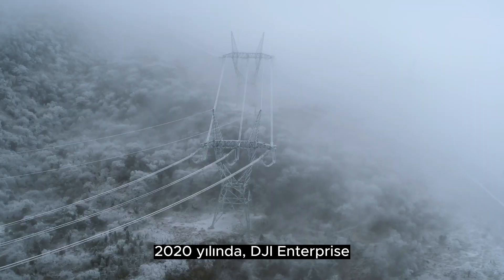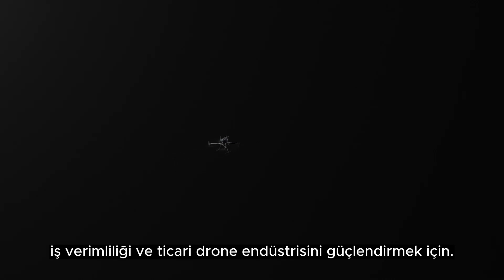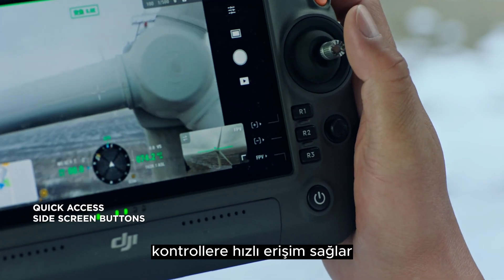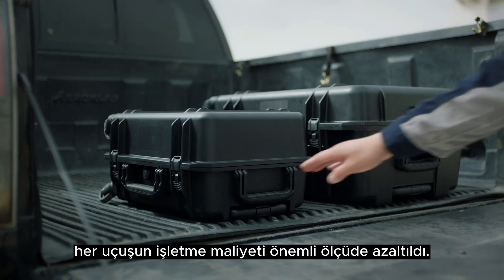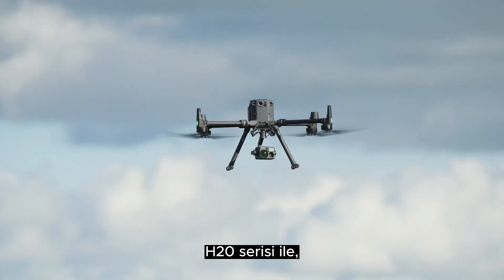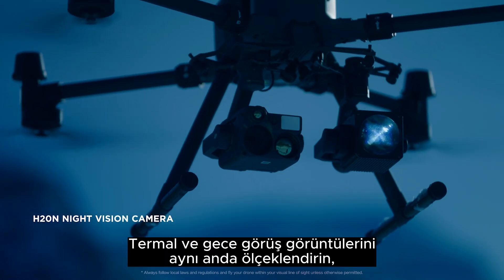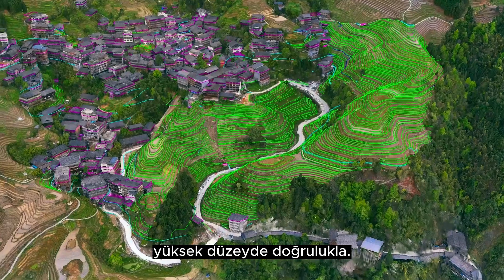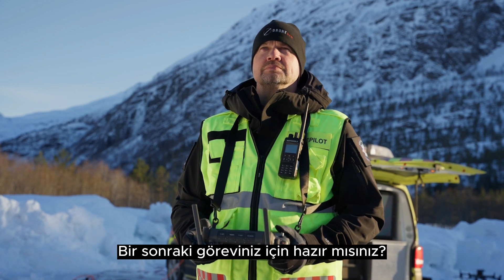DJI Matrice 350 RTK - İlerlemek için tam güç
DJI Enterprise ailesinin amiral gemisi olan Matrice 300 RTK artık daha güçlü, daha yetenekli ve daha yenilikçi... şimdi karşınızda DJI MATRICE 350 RTK 🚀